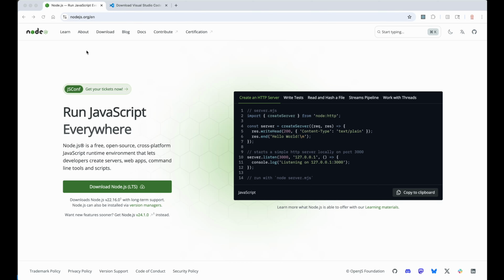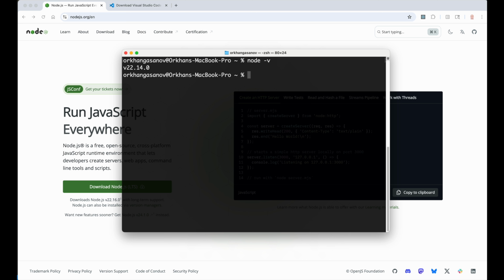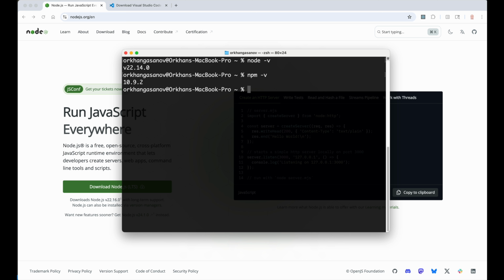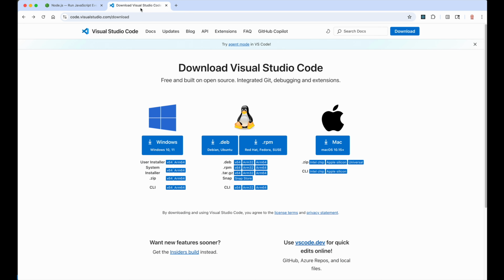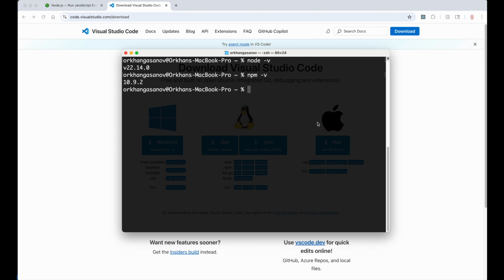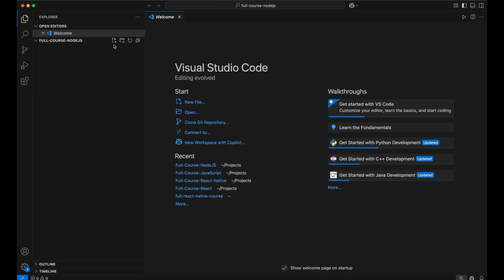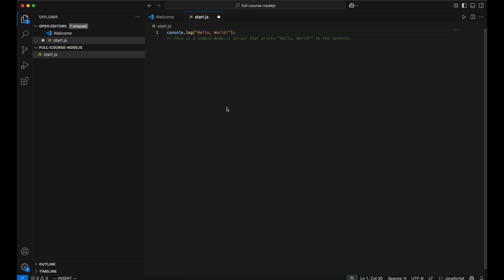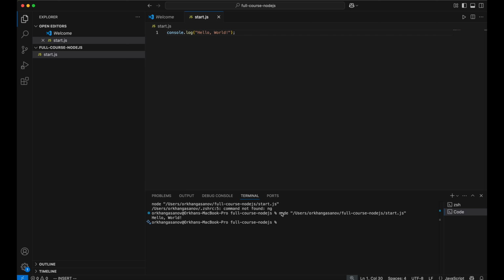Node.js Tutorials - 2.Setup